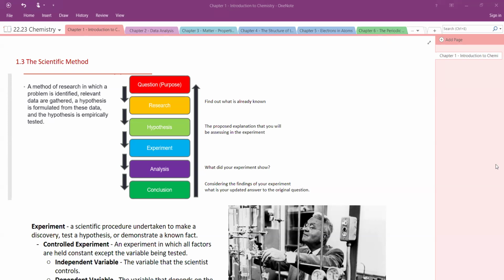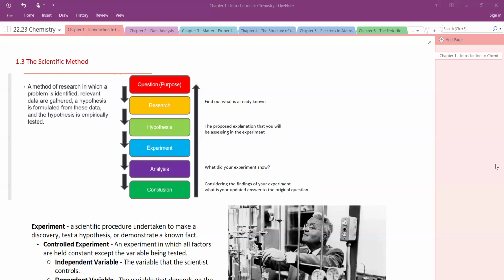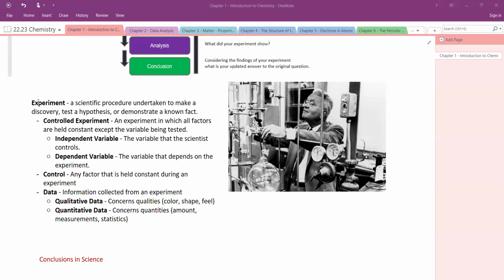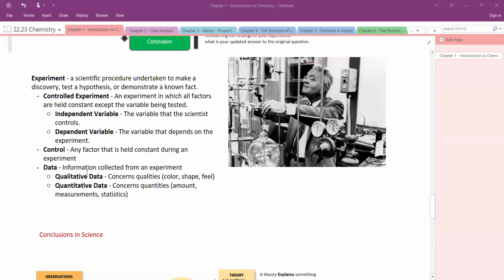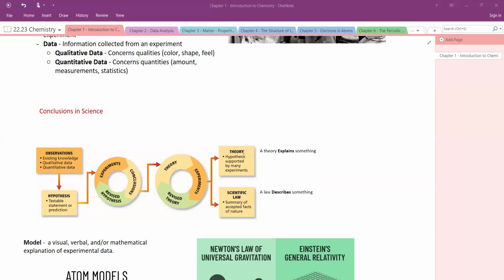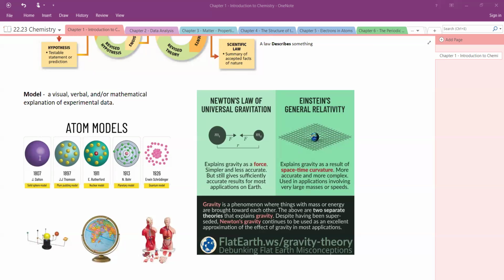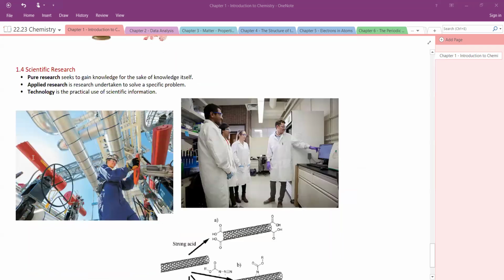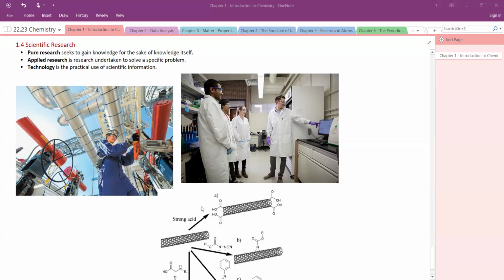1.2 Scientific Method and Research